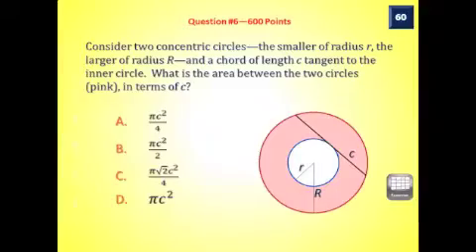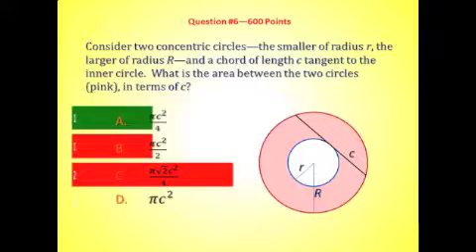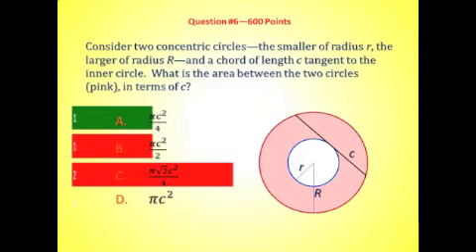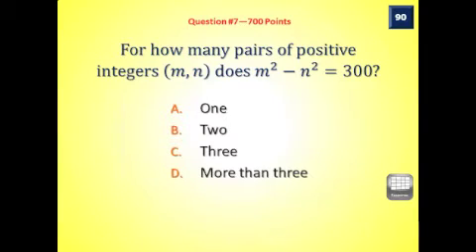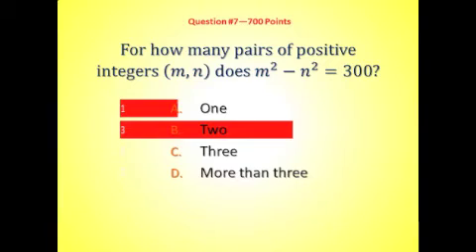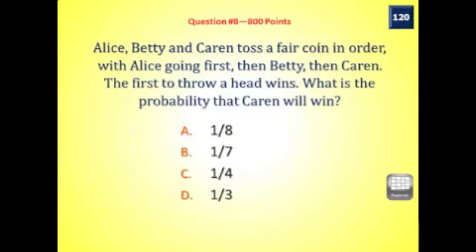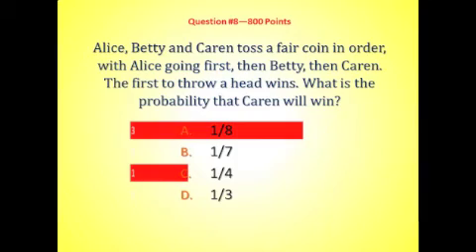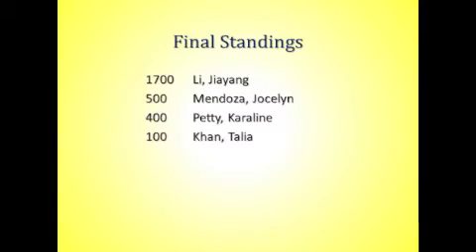WWTBAM ASU 2015 - Game 2 Part 1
The last three questions of game two of Who Wants to Be a Mathematician at Arizona State University's West Campus' 2015 Sonia Kovalevsky Math Day